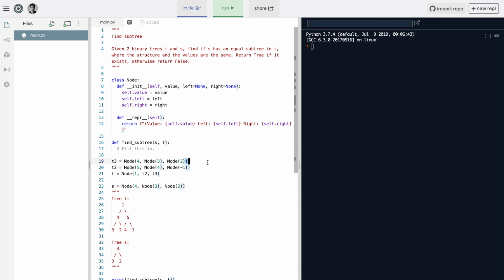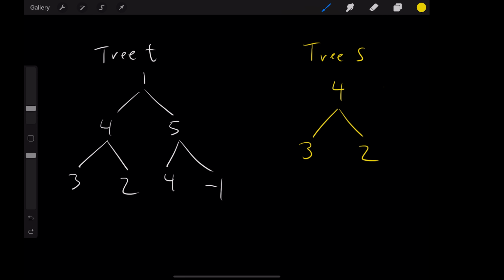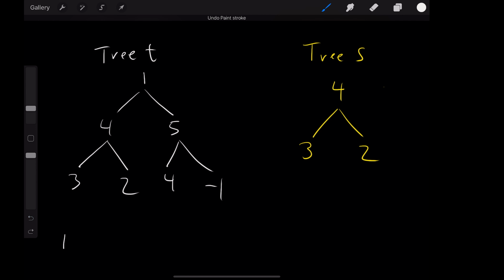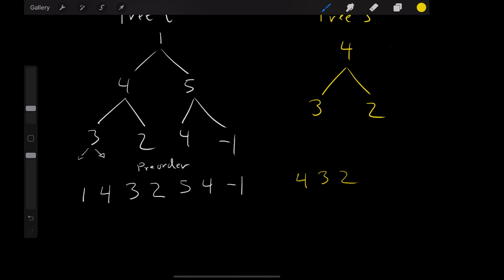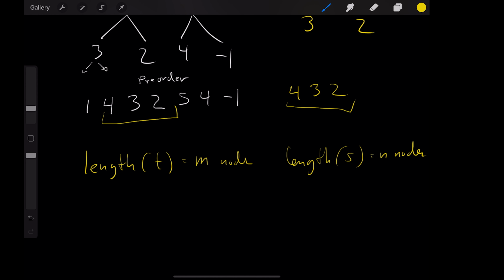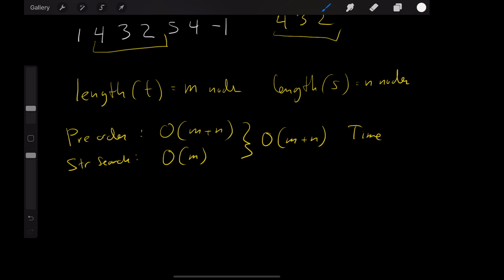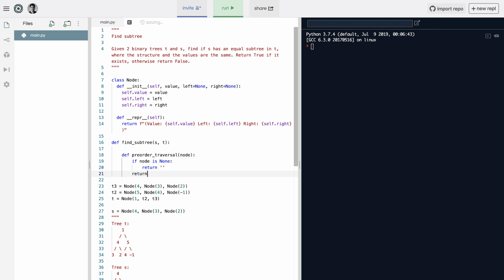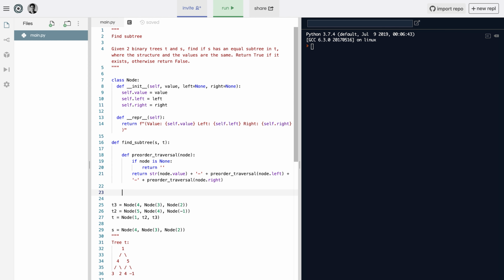Subtree of Another Tree (Leetcode 572) | LeetCode Tutorial